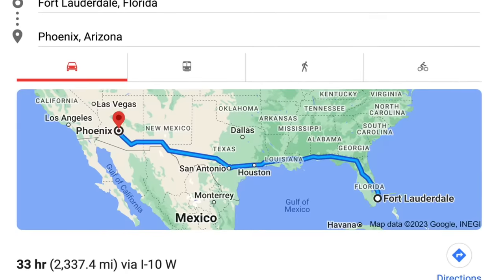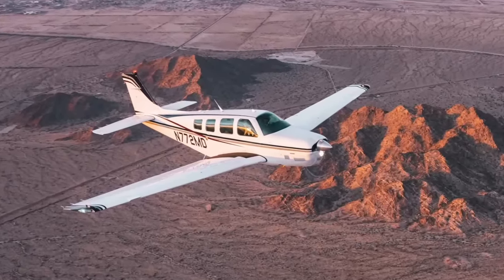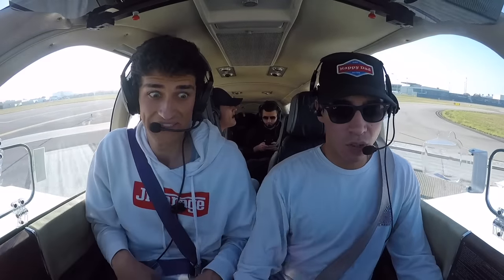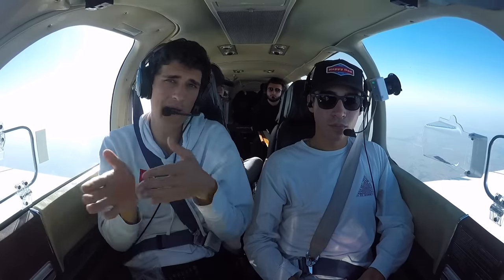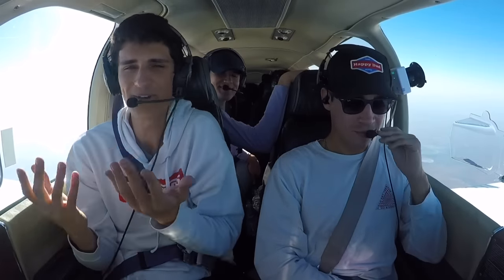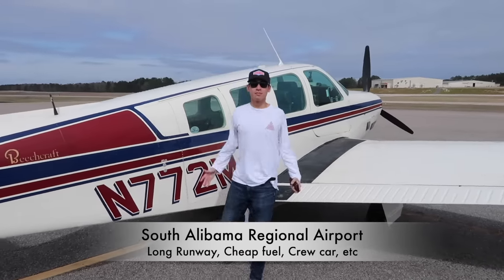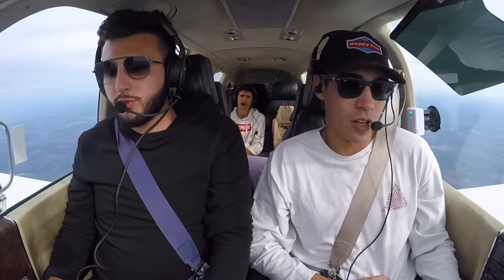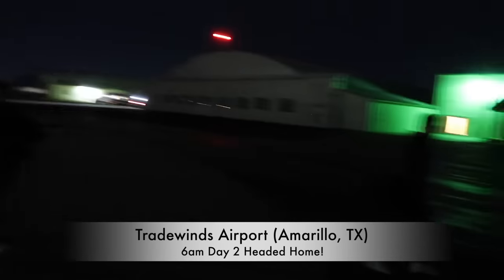Buying a Bonanza A36TC Sight Unseen and Flying It 2200 Miles Home!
We bought another Beechcraft Bonanza! We just purchased this 1979 A36TC sight unseen out of Florida, and proceed to fly it home 2200 miles in just 24 hours! We have bought two other Bonanza F33A’s so this makes our third Bonanza. This flight lasted 17 hours, a far cry from the few hour flight in our recently acquired Cessna Citation 501SP last video. What mods or upgrades should we do to this plane? Avionics? New paint, interior, engine?

Learn to fly! The ground school course we personally use

PLEASE NOTE: We are aviation enthusiasts. We are NOT qualified to give flying instruction. All of our videos, including this one, have been significantly edited down from the original full length raw footage. Many radio calls, checklist steps, and other procedures have been omitted to keep the videos a reasonable viewing length. Please speak to a CFI with any flying questions you may have.